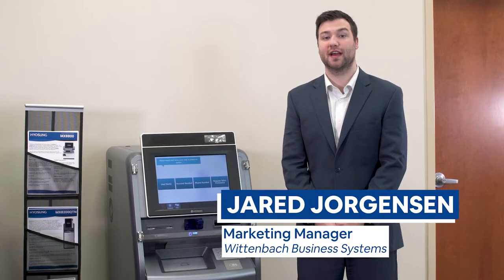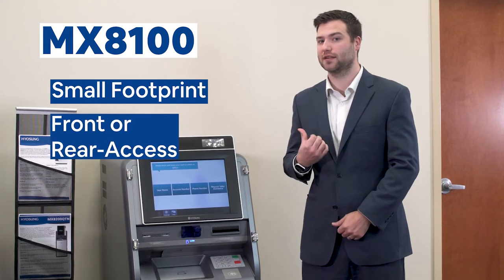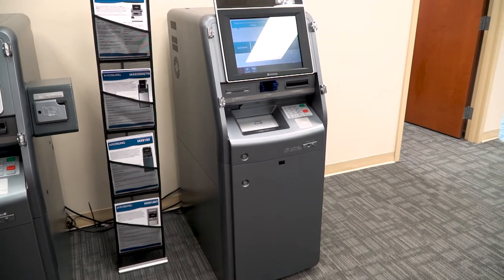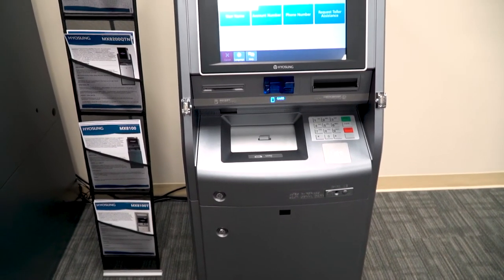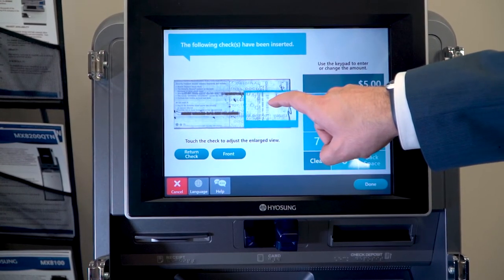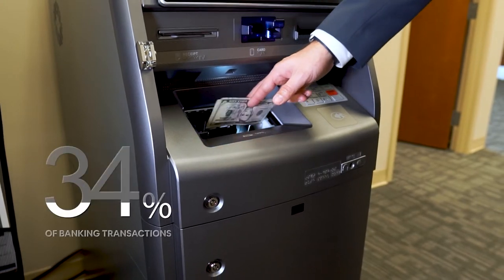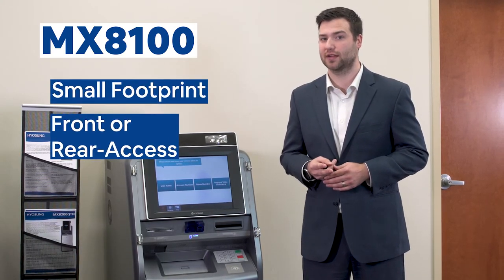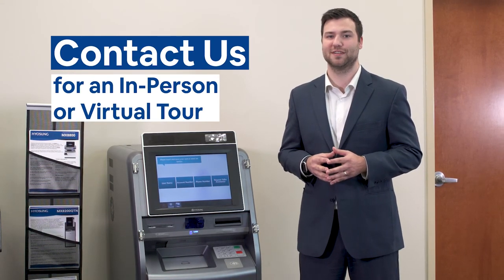Hyosung MX8100 ATM / ITM from Wittenbach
The MX8100 gives financial institutions the ability to offer full functionality including cash and check deposits, and denomination selection powered by today’s latest recycling technology. Hyosung’s modular design and high availability have made the MX8100 a popular choice to meet the changing demands, especially where space is a premium.